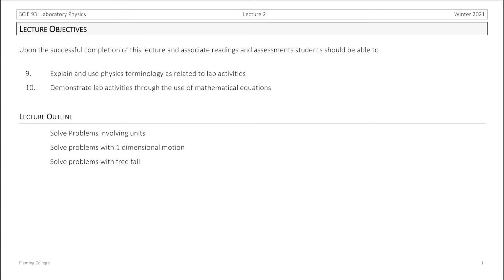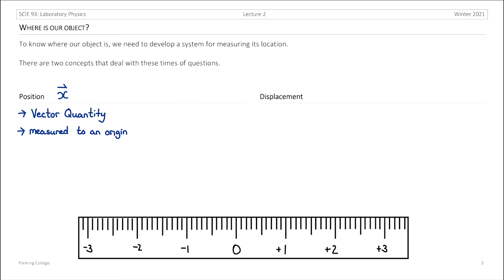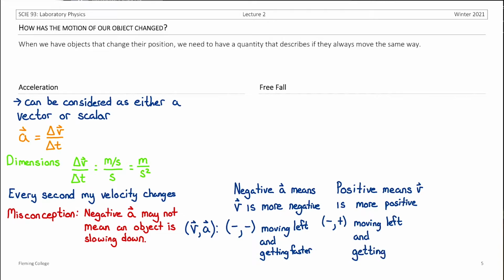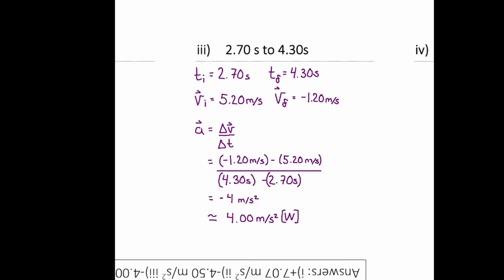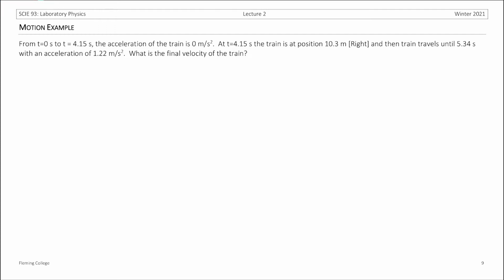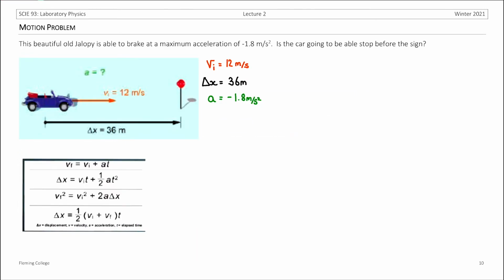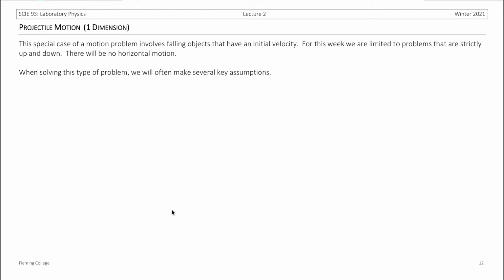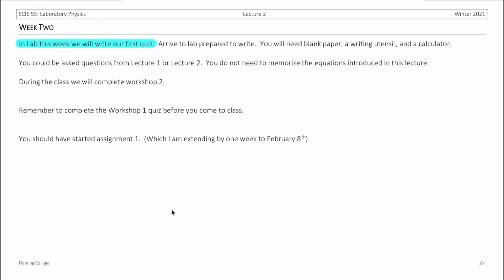Lecture 2 - Motion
00:00:00 Intro and Key Concepts
00:06:00 Position
00:08:50 Velocity
00:11:35 Acceleration
00:15:31 Acceleration Problem
00:21:58 Equations of Motion
00:26:45 Solving Motion Problems
00:37:00 Free Fall
00:45:06 Dimensional Analysis
00:47:21 Think About This